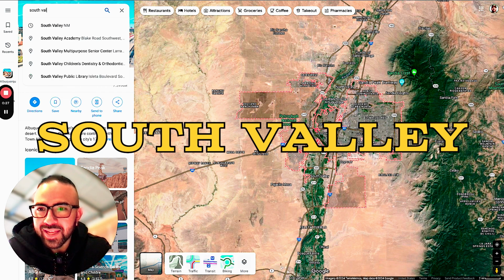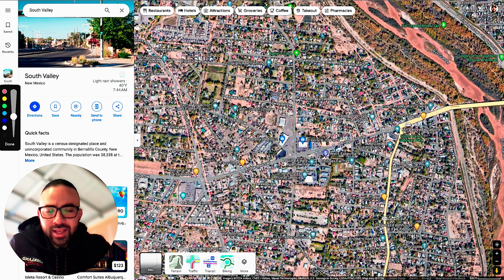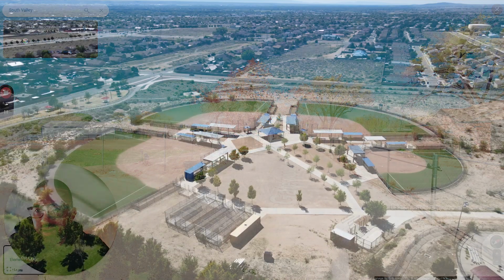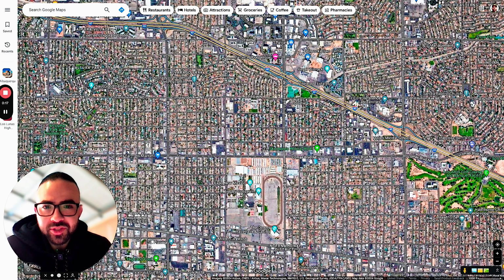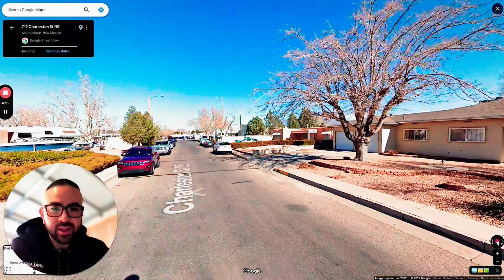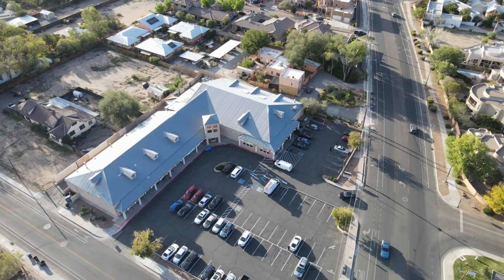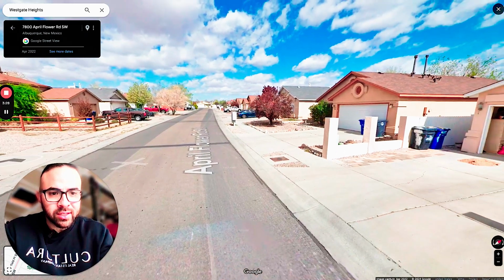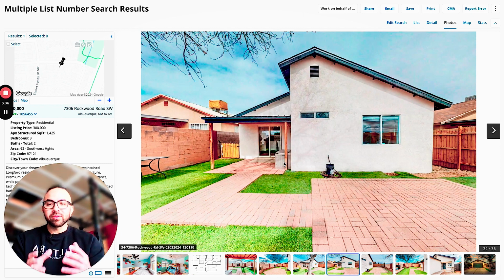This Is The CHEAPEST AREA To Live In ALBUQUERQUE NEW MEXICO (Moving To Albuquerque)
📲 We have so many people contacting us who are moving here to New Mexico and we ABSOLUTELY love it! Honestly, if you are moving or relocating here to New Mexico, we can make that transition so much easier on you!!

Reach out Days/Nights/Weekends whenever you want, we never stop working for you!!

Eli Nevarez
🚀 Free Relocation Guide This Is The CHEAPEST AREA To Live In ALBUQUERQUE NEW MEXICO (Moving To Albuquerque) - If you are planning on moving to Albuquerque New Mexico and you are looking for the cheapest area to live in Albuquerque New Mexico. You have come to the right place!

We will go over some of the top areas in Albuquerque New Mexico that will have homes that are priced under $300,000.